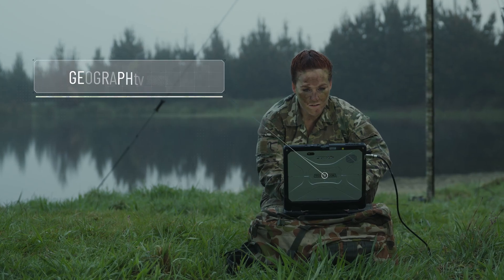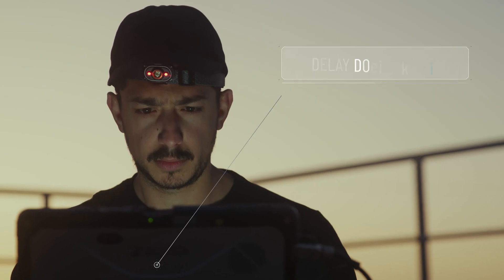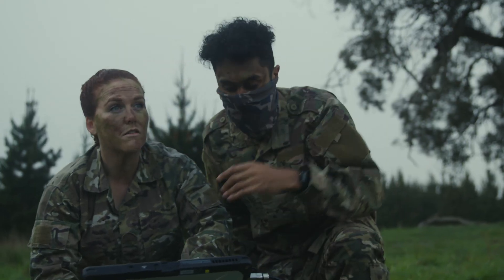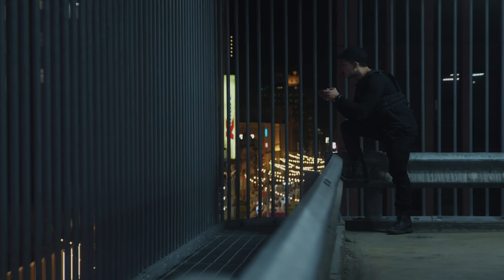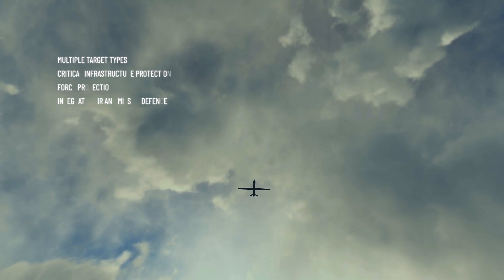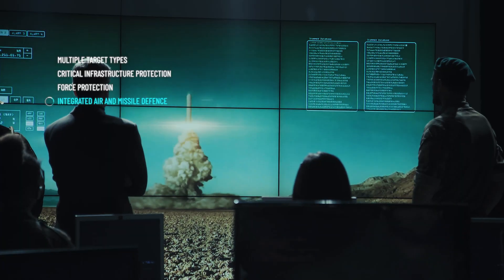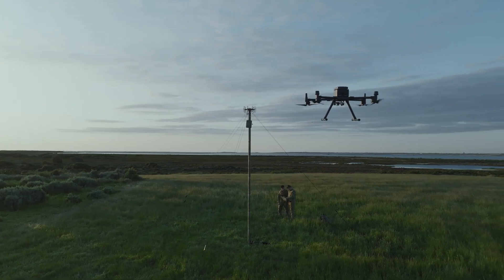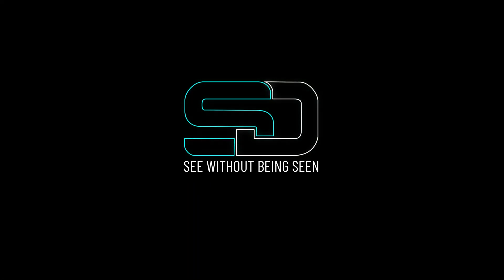Silentium Defence MAVERICK M8 - the power of passive radar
The world's getting heavy. Our system's not.

Increase survivability. Low size. Weight. Power. Completely covert in operation. Persistent situational awareness, when you need it, where you need it, with no electromagnetic signature.

MAVERICK M8 passive radar. See without being Seen.